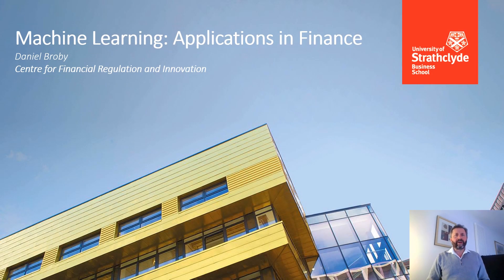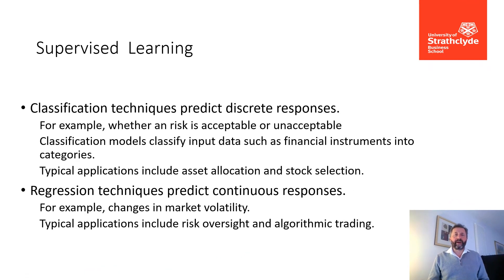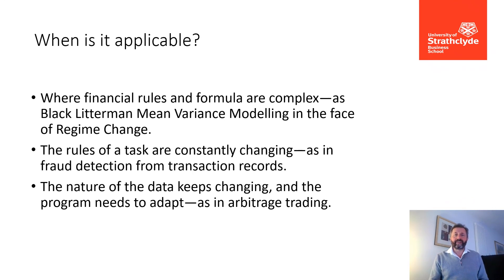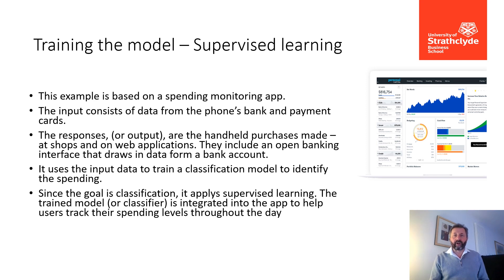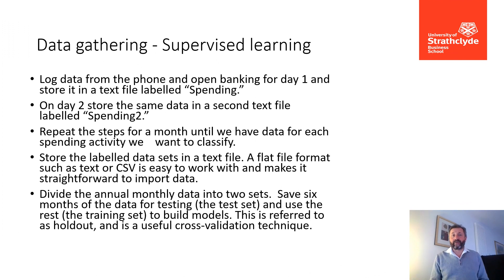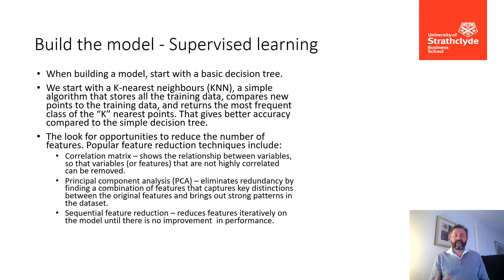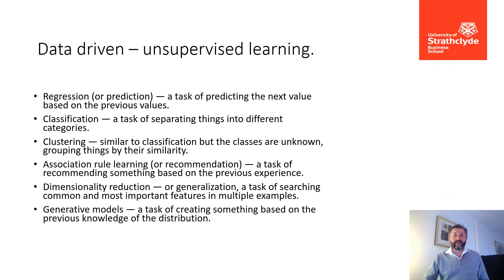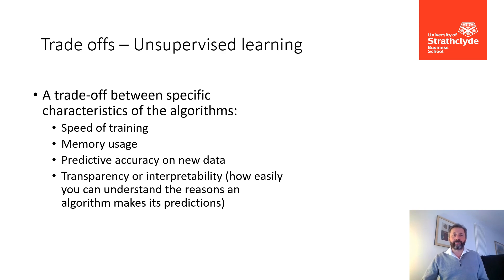Machine Learning: Applications in Finance.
Fintech:  Daniel Broby explains how Machine Learning can be applied in financial markets to optimize outcomes.